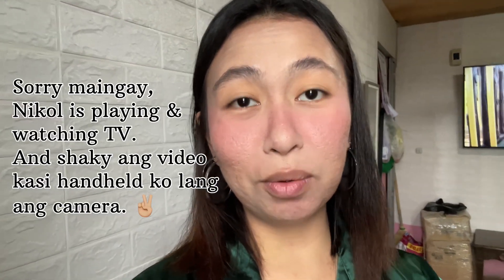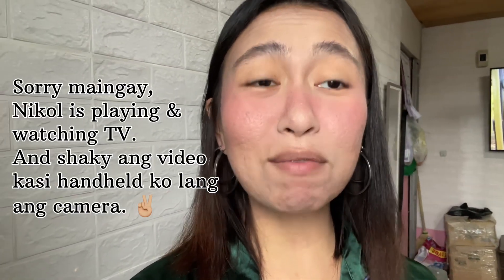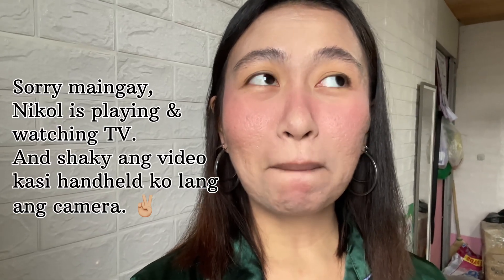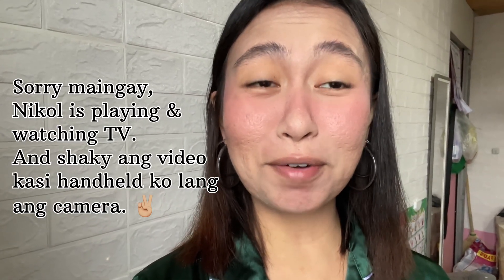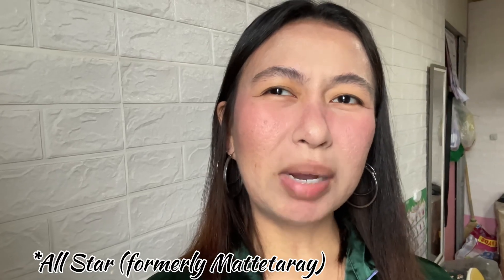VICE COSMETICS MATTE FOR ALL FLEXI MATTE LIPSTICKS REVIEW | WORTH THE HYPE?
Hello! We share random videos of our life as a family.